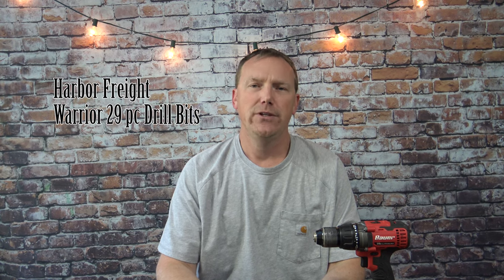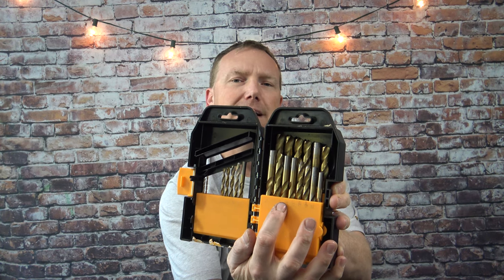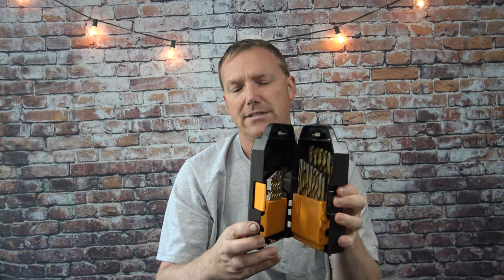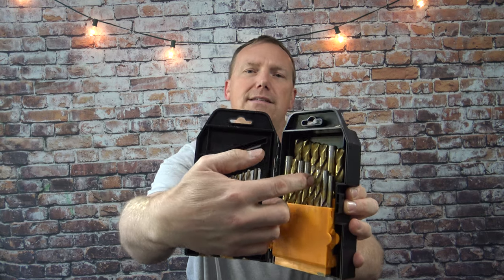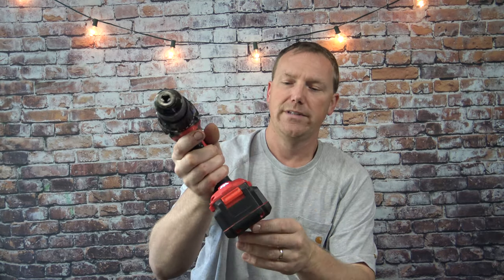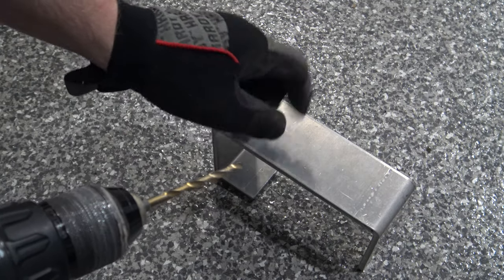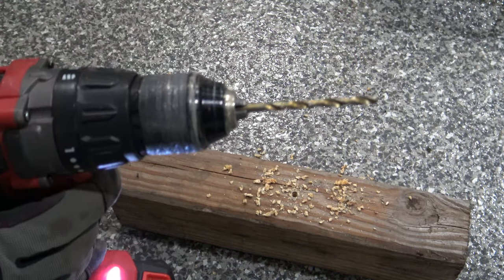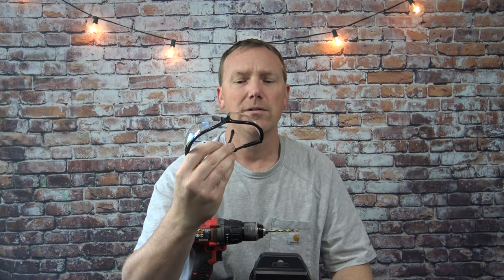Harbor Freight 29pc titanium Drill bit Set Review and Demo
I bought 2 of these sets and have used them on a variety of material